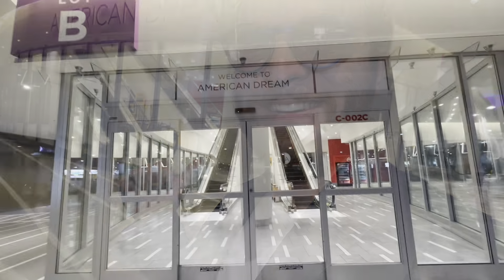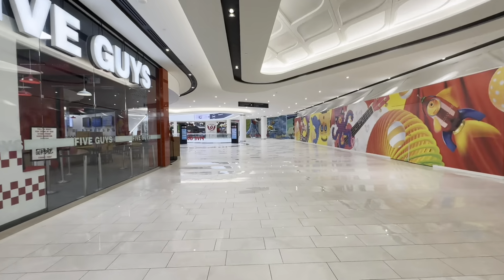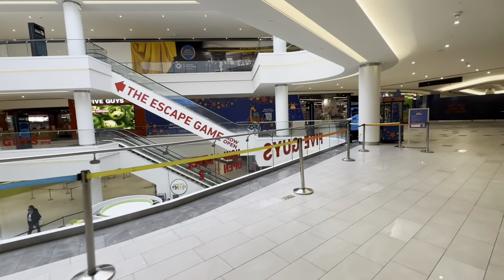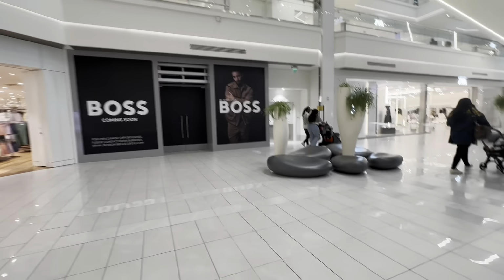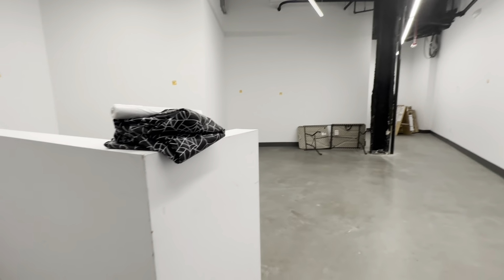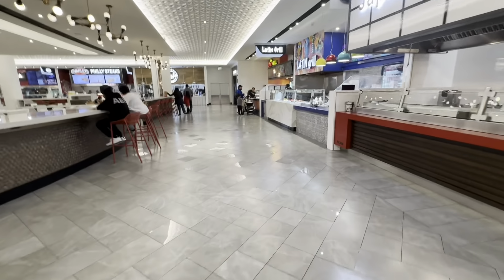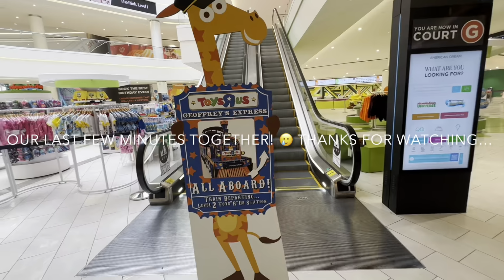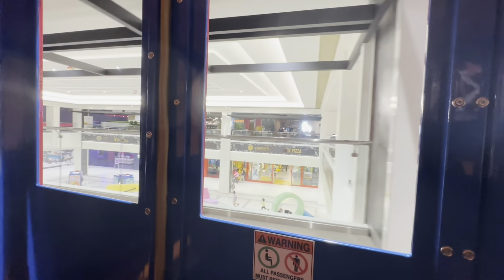American Dream Mall NJ For Lease | MJ Real Estate Vlog #40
MJ gives you a quick and easy-to-watch video tour of unit D229 in American Dream Mall in
East Rutherford NJ

I would love to work with you.

Sincerely,
MJ